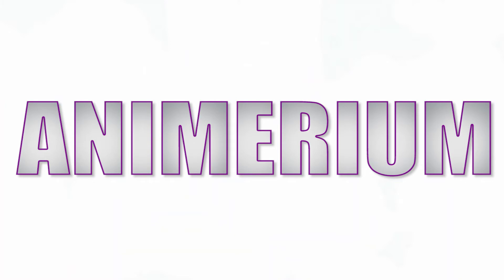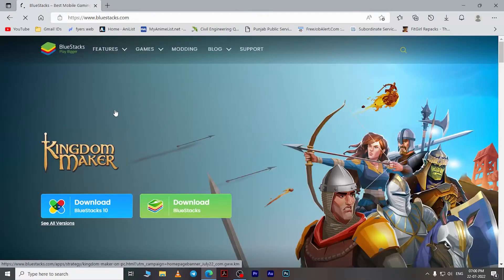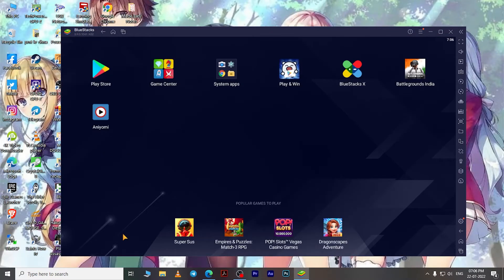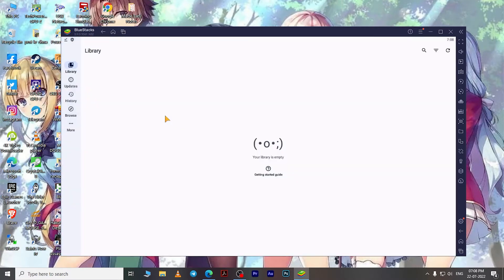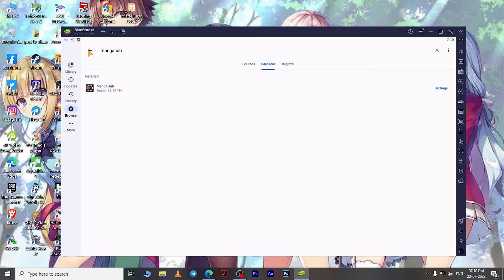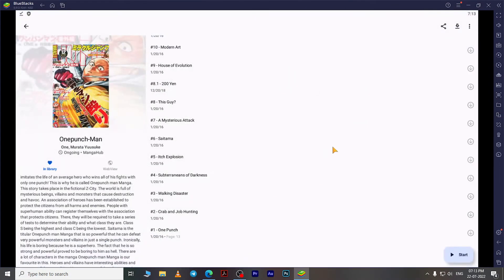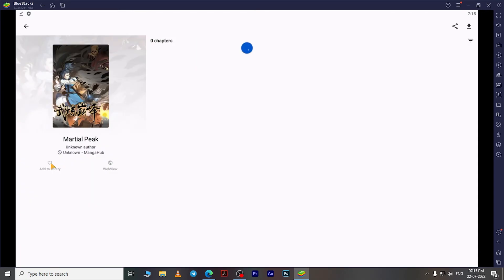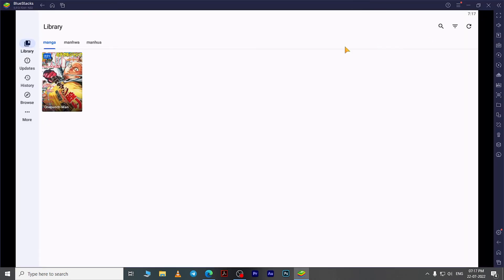How to use Tachiyomi on PC? Here's How...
Chapters:
0:00 Intro
0:22 Required Softwares
1:16 Download Tachiyomi
1:40 Tachiyomi app
4:20 Outro